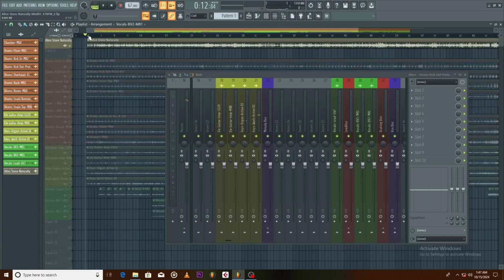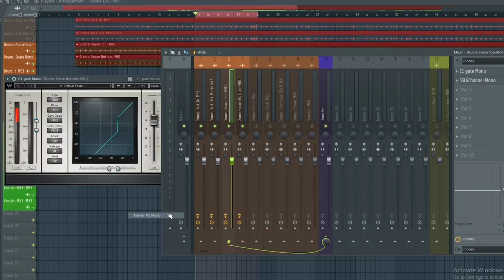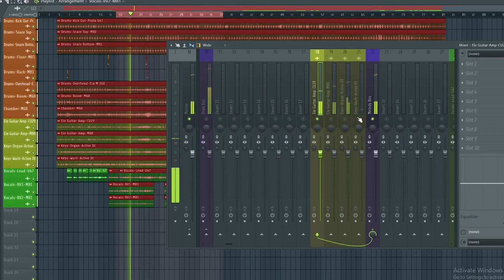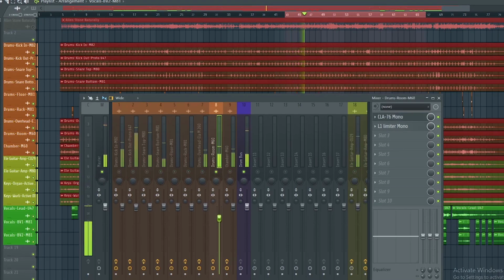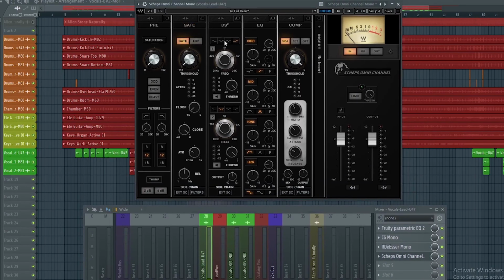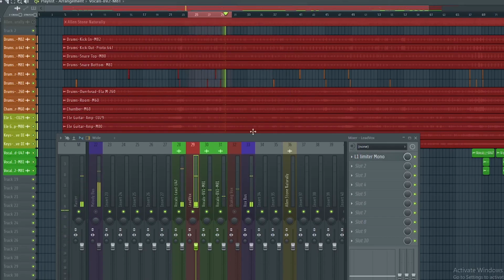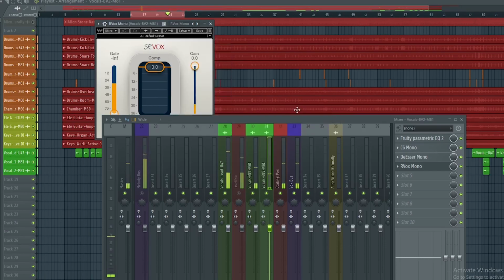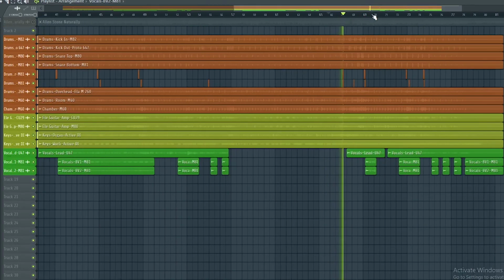How To Mix A Song (Allen Stone Naturally).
Mixing and Mastering is an essential part of the music production journey !  Do you have issues with basic mixing and mastering procedures ? Watch this video to get my classic mixing and mastering tips and tricks on FL Studio and how to easily make your musical piece, beats and instrumentals sound professional.

What you should know if you’re just starting out